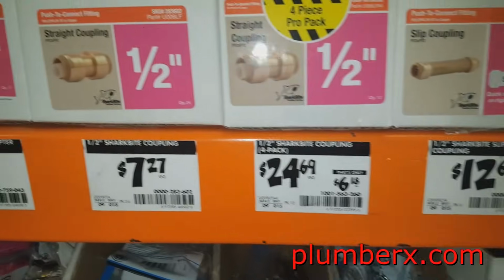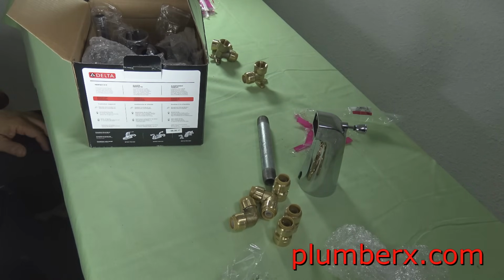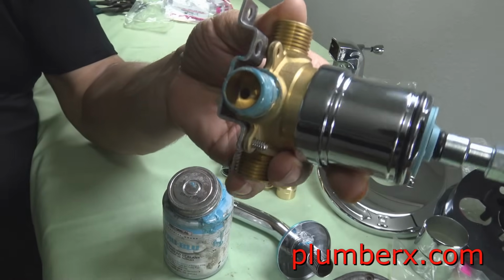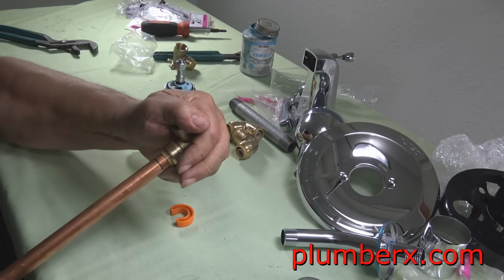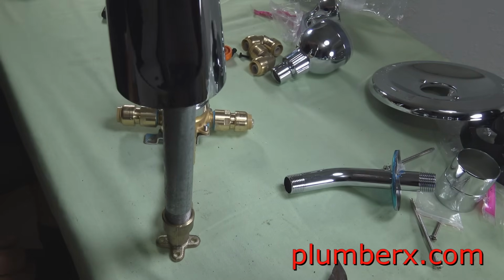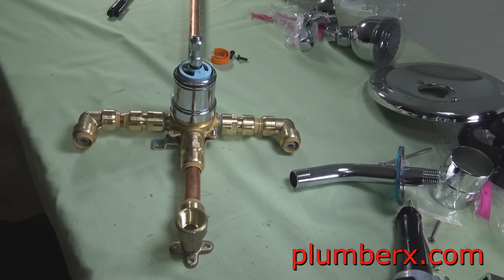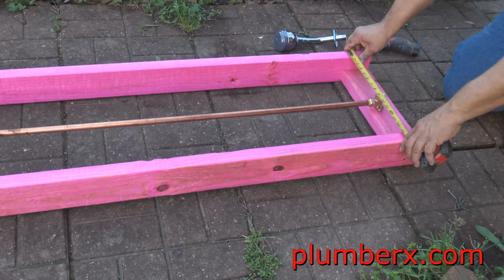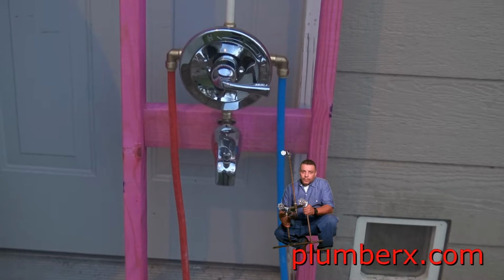Plumbing With Sharkbite Fittings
In today's video, we are excited to bring you the ultimate solution for your plumbing needs - the SharkBite Fittings!

SharkBite Fittings are a game-changer for the plumbing industry. They are designed to make your plumbing installations a whole lot easier, faster, and reliable. Why are they so great, you ask? Let us count the ways!

No Special Tools Required: Forget the hassle of soldering, clamps, and other complex plumbing tools. With SharkBite fittings, all you need to do is push them onto the end of a pipe. Voila! You have a secure, leak-proof connection in no time.

 Easy to Install: Tight spaces? No problem! The design of SharkBite fittings allows for a swift and straightforward installation, even in the most confined spaces. Not only will this save you precious time, but it also significantly reduces the overall cost of your plumbing project.

Versatile: Compatibility issues? Not with SharkBite! These fittings are compatible with a wide range of plumbing materials, from copper, CPVC, PEX, to some types of steel and polybutylene pipes. That makes them a versatile choice for various plumbing applications.

Reliable: SharkBite fittings are built to last. They are made from high-quality materials, ensuring a secure, leak-proof connection that stands the test of time. They meet rigorous industry standards and are tested and certified for optimum performance.

In essence, whether you're a professional plumber or a dedicated DIY enthusiast, SharkBite Fittings are the tool you've been waiting for. With their ease of use, versatility, and stellar performance, they are a popular choice for anyone looking to make plumbing tasks easier.